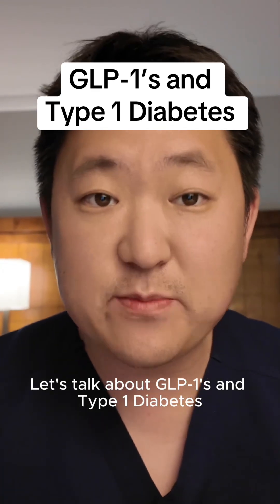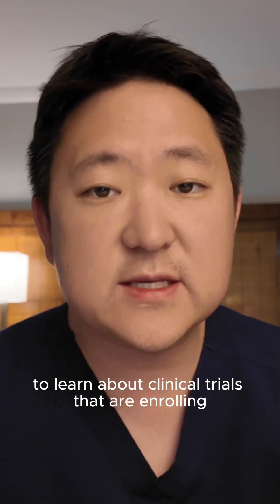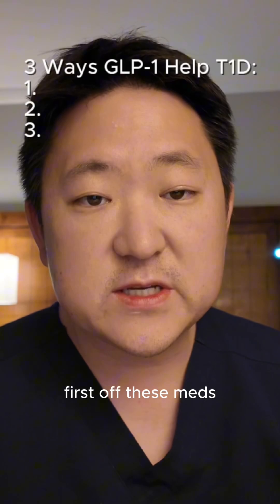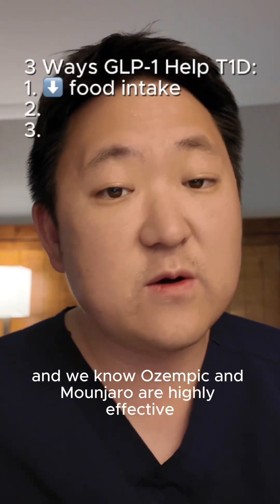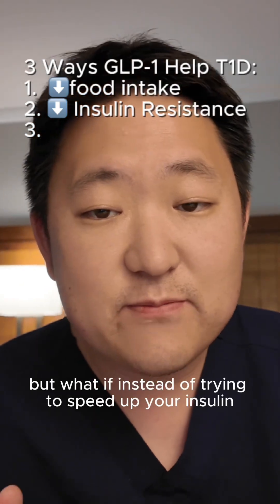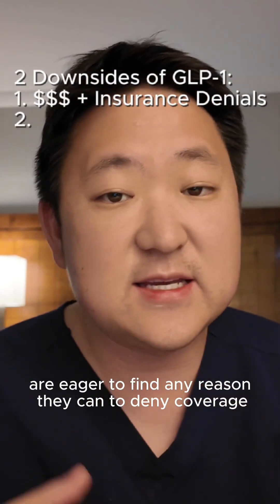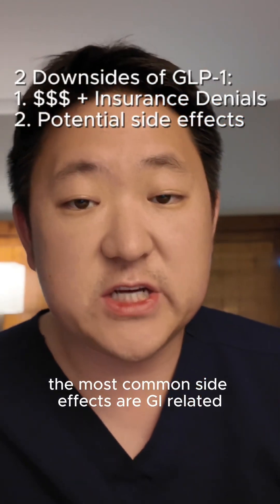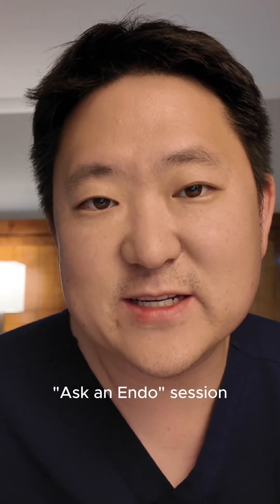Ask an Endo with IG:YoureJustMyType1 Vol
Ask an Endo with IG:YoureJustMyType1 Vol. 1 | GLP-1’s and Type 1 Diabetes You’ve had a lot of questions about GLP-1’s, so Dr. Ahn is kicking off our new “Ask an Endo” series with not one—but two—videos on the topic! This one gives a general overview of GLP-1’s and T1D, and the next dives into research opportunities around it. A couple important things to know: 1. GLP-1’s like Mounjaro and Ozempic are off-label for Type 1 and not FDA-approved yet. 2. Dr. Ahn is an adult endocrinologist, so his experience is focused on people 18 and up. That said, he breaks down why some T1D endos are still prescribing them—mainly for benefits like reduced insulin needs and more stable blood sugars. He also shares the not-so-great parts, like how expensive they can be and the insurance headaches that come with them. This series is all about giving you direct access to someone who gets it and truly cares about this community. Dr. Ahn is Chief of Diabetes at Hoag Hospital and a practicing endo. Got follow-up questions or new topics you want covered in the next “Ask an Endo”? Drop them in the comments below!